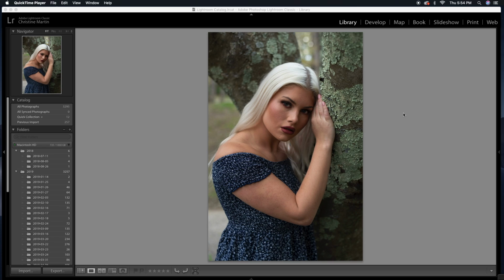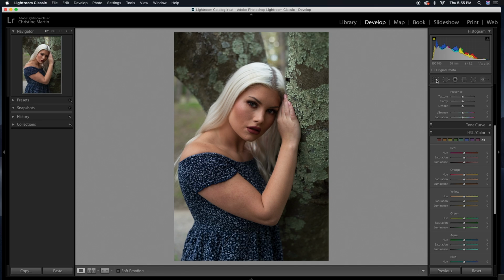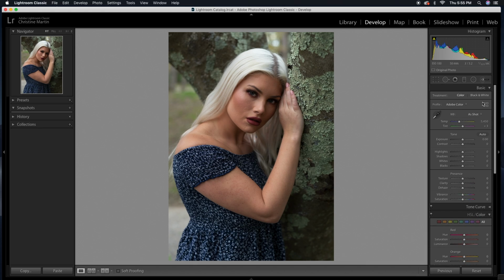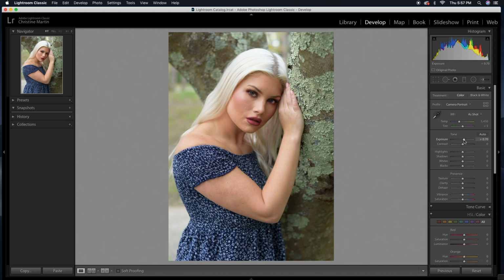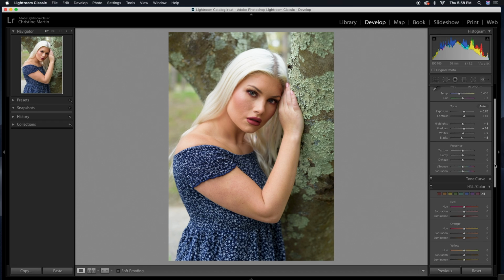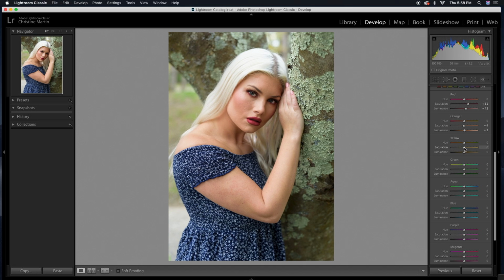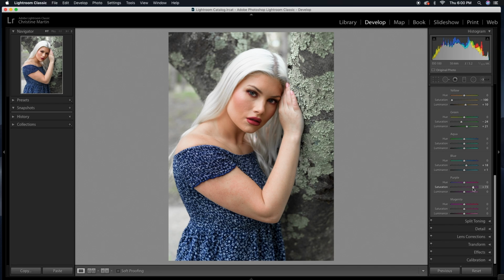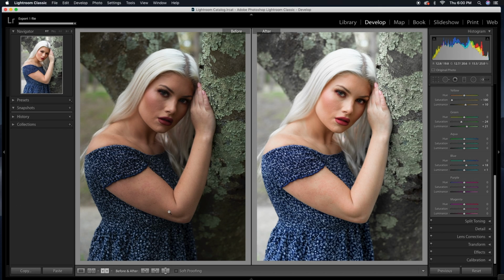HOW to EDIT NATURAL LIGHT PORTRAITS in LIGHTROOM - Beginner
In this tutorial I will be showing you step by step how I edit my natural light portraits. I will be using Lightroom Classic.

My Equipment: Nikon D750 and Nikon 50mm 1.8 len

Model: Anne Sherlock